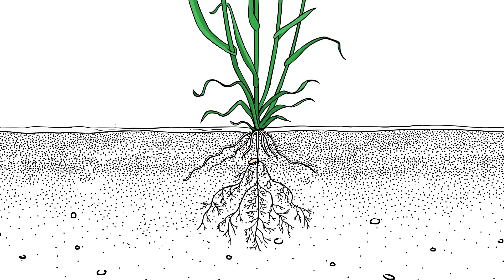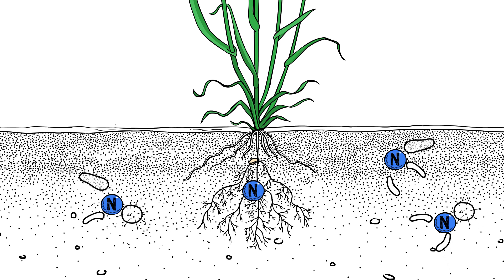Mid-row banding nitrogen fertiliser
Learn how mid-row banding nitrogen fertiliser may be a solution to ensure that more fertiliser is used by crops.